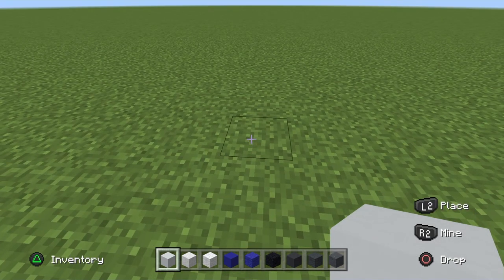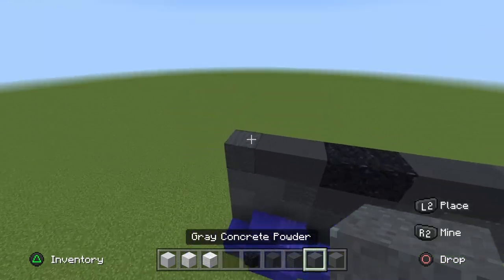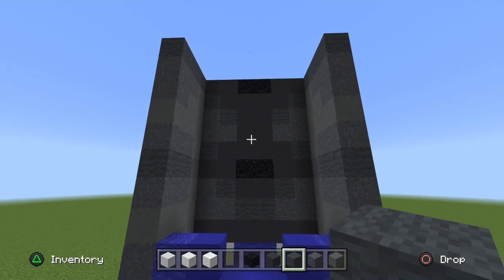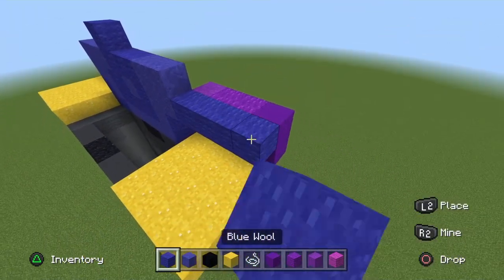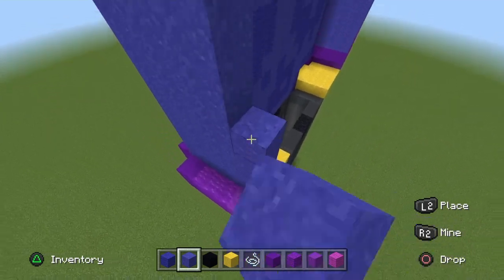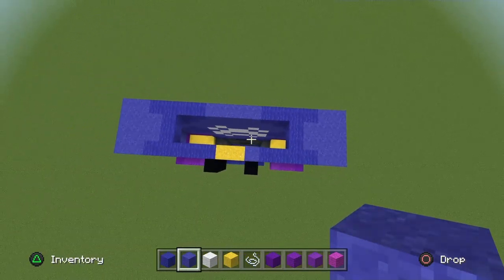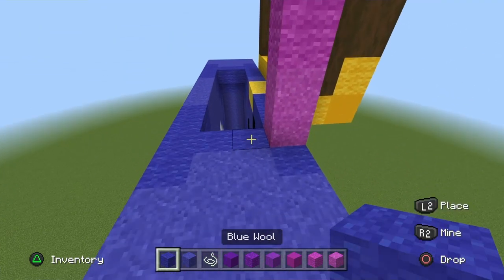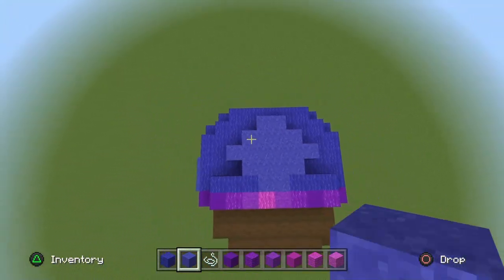|How to Build Mrboi101| Minecraft Skin Tutorials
Today I show you how to build Mrboi101!